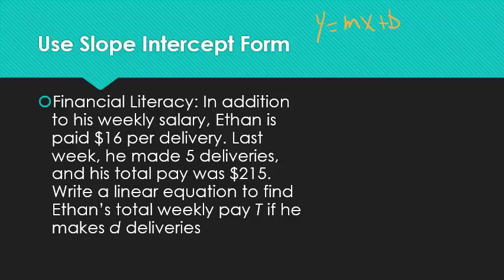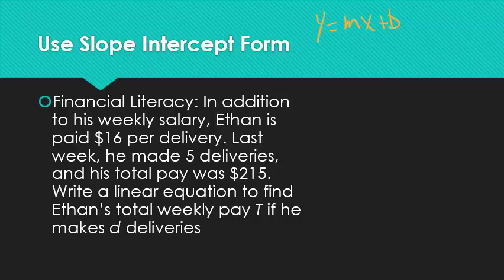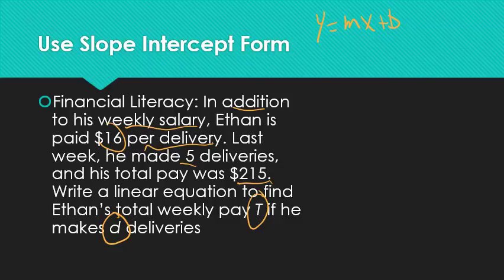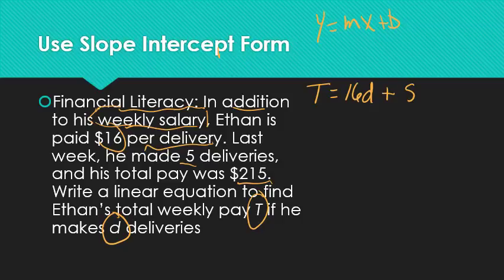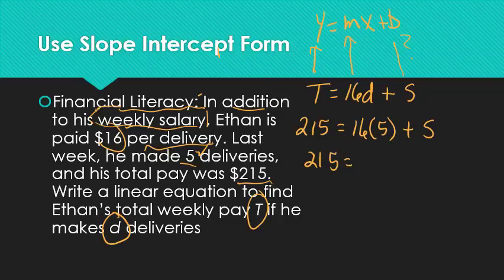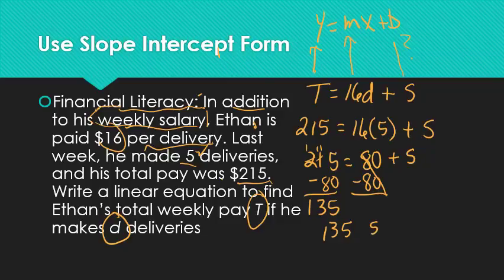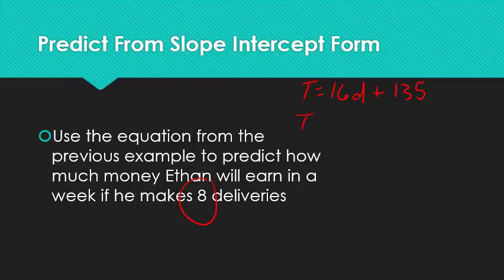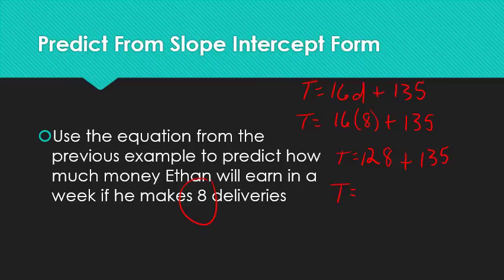Use Slope Intercept Form